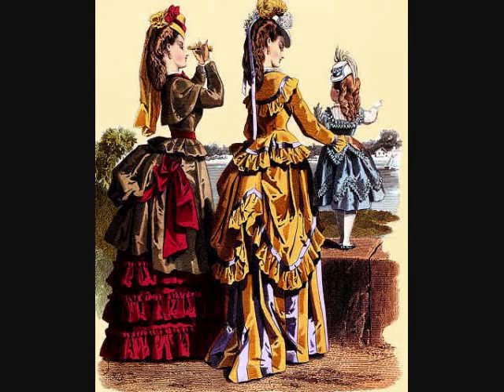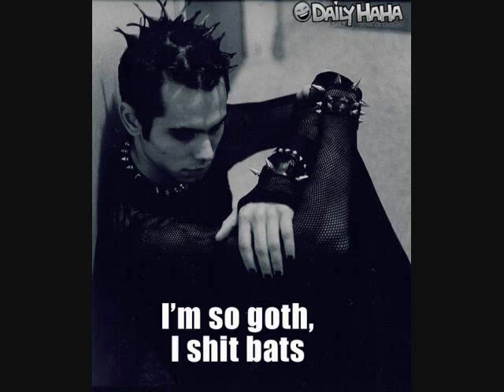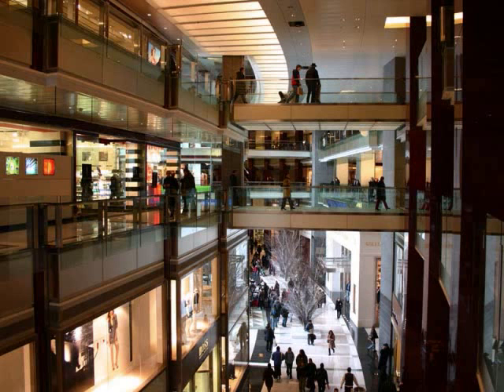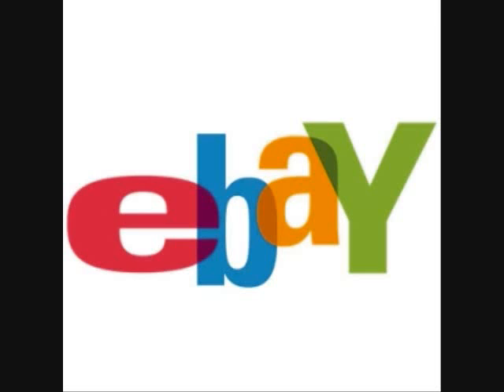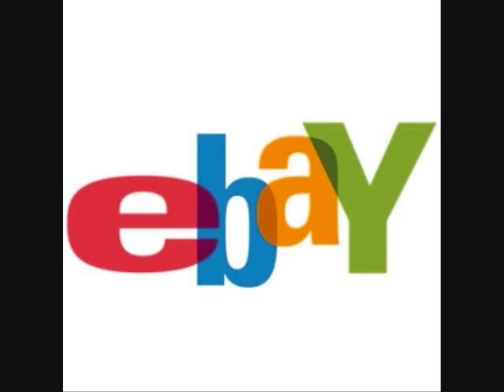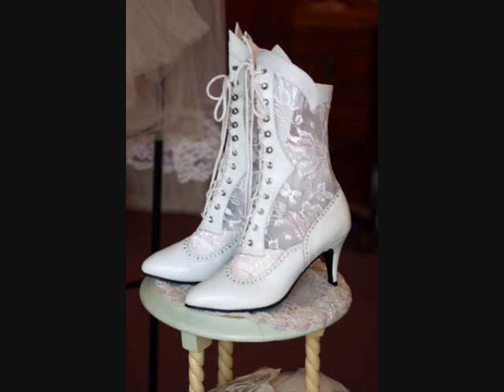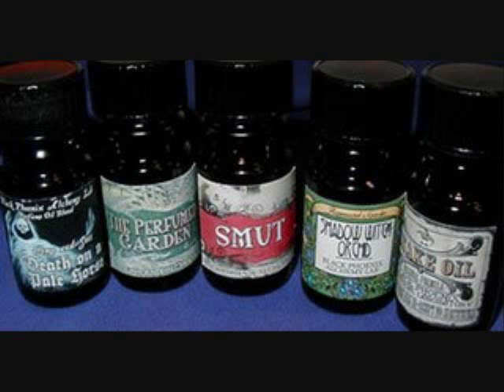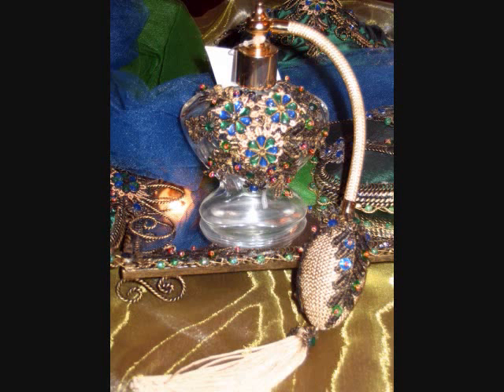Steampunk Reviews: Episode 2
Second episde of Steampunk Reviews:  Black Phoenix Alchemy Lab